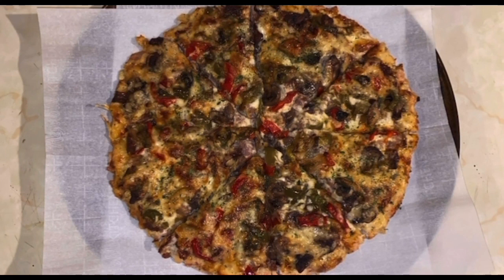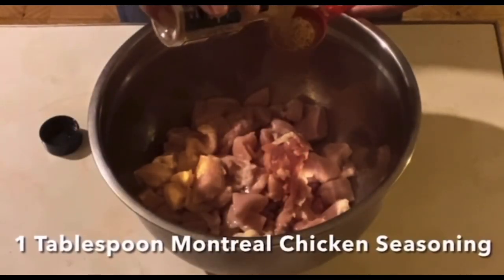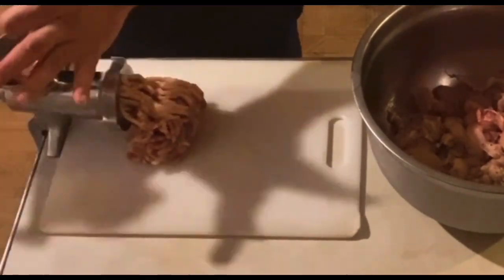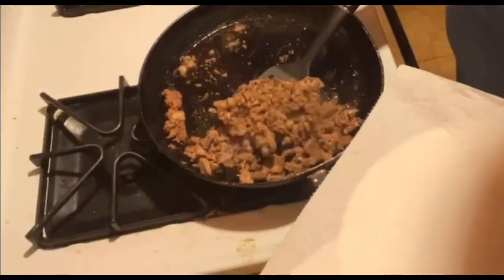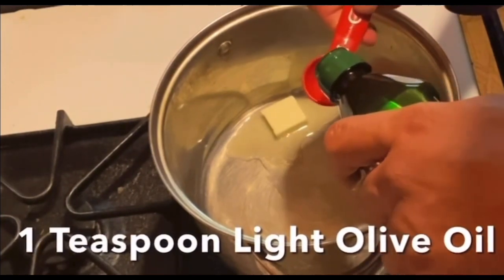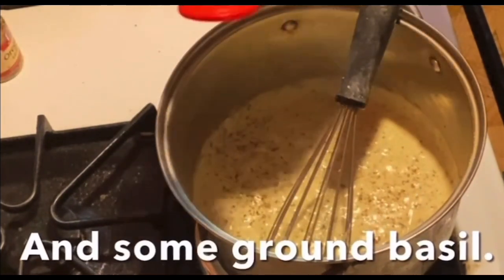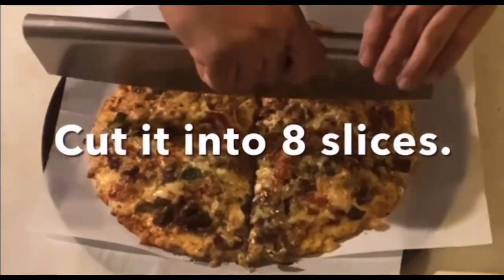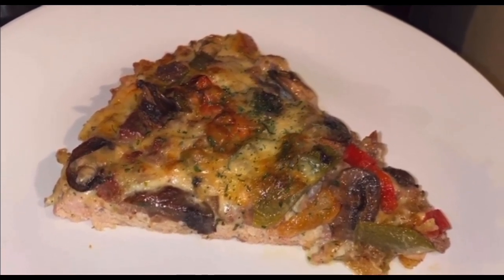Homemade Ground Chicken Crust Pizza (With White Pizza Sauce)